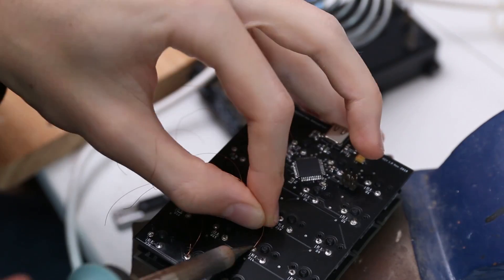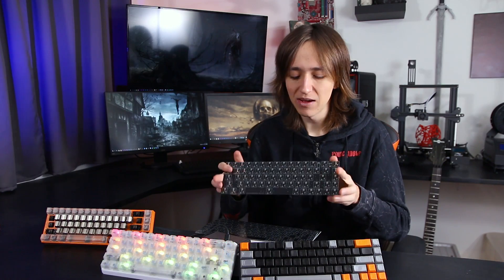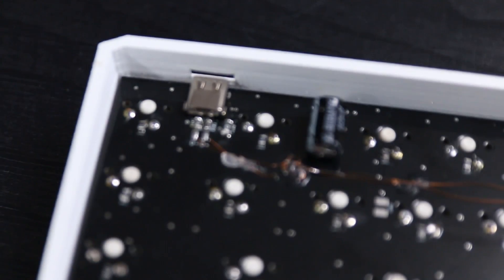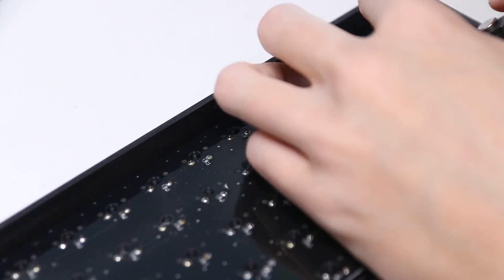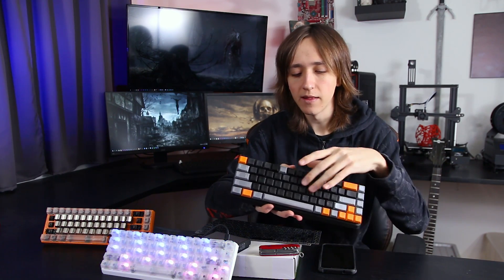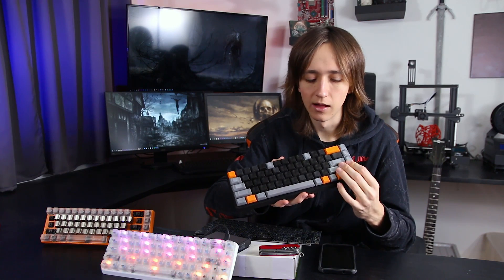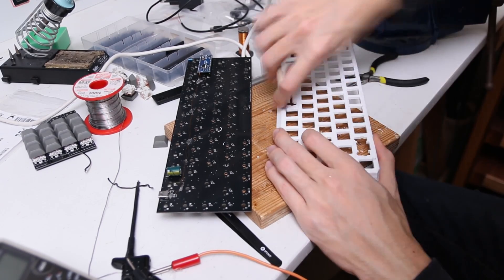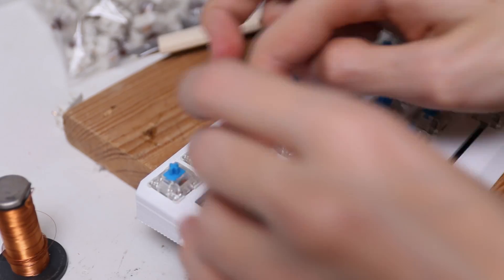DIY 3D Printed Arduino Keyboard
The last time I tried to make my own Arduino keyboard, I had minimal success, not getting the bootloader burned onto the microcontroller and it generally not working. So this time I learned from my lessons and started with a new PCB. After some minor hurtles I then got it to work, and even the RBG works.

Check out PCBWay:
Only $5 for 10pcs, 2 sided with silkscreen, viases and everything you need